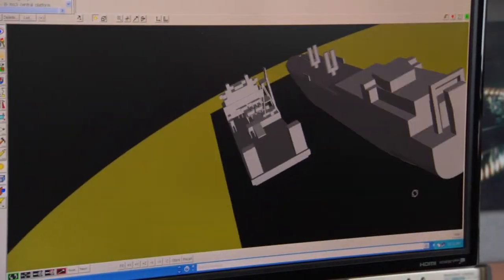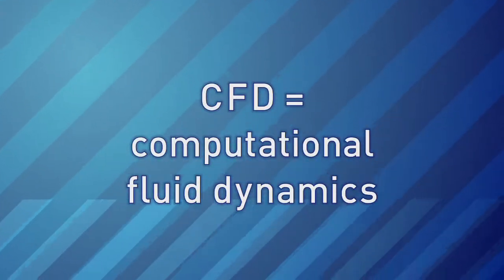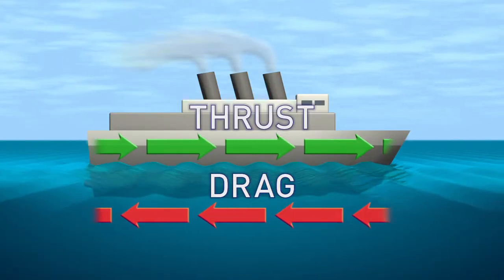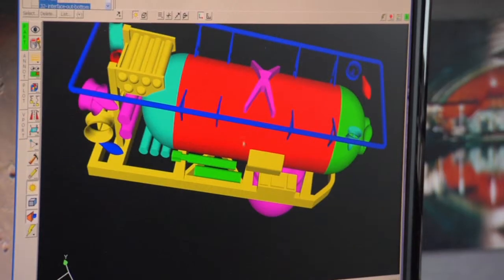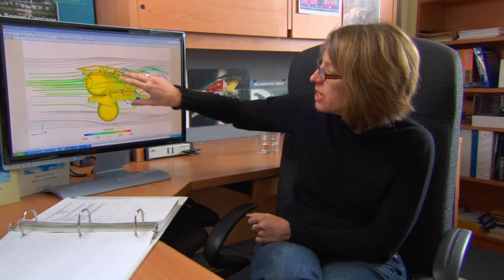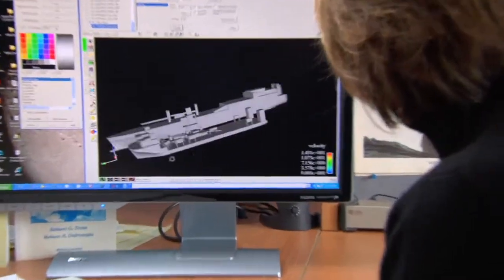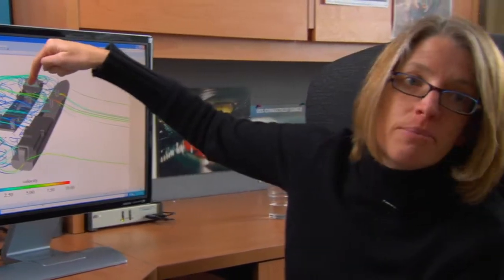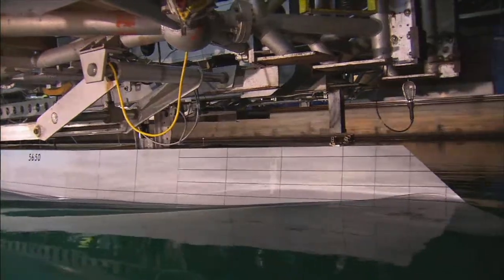Ship Shape: Designing New Ships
Nautical Engineers Design Safe, Smart, and Sound Vessels.

Wind and water -- two essential elements ship designers think about when creating the blueprint for a new vessel.

Mechanical engineer Susan Brewton considers these factors -- and others -- every day at NAVSEA Carderock in Bethesda, Md., as she helps design ships for the U.S. Navy. Using sophisticated computer programs, Brewton analyzes the physics of how fluids interact with the surfaces of a potential new cruiser, aircraft carrier, or submarine, always seeking the best performance and highest efficiency.

Brewton finds this responsibility challenging -- and fun. "In high school and middle school I was always very interested in science," she says. She eventually decided upon the field that would make her happy 24 hours a day -- "and it's the science."

CONCEPTS EXPLORED:
Resistance
Viscosity

MILITARY BRANCH:
Navy